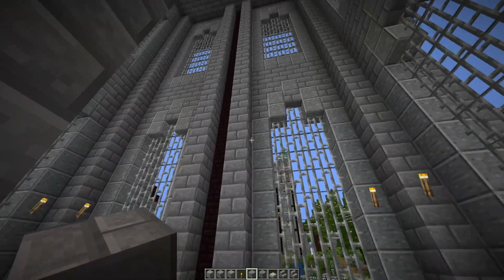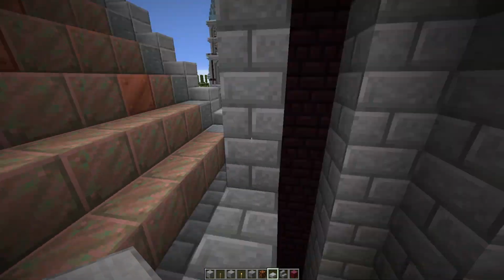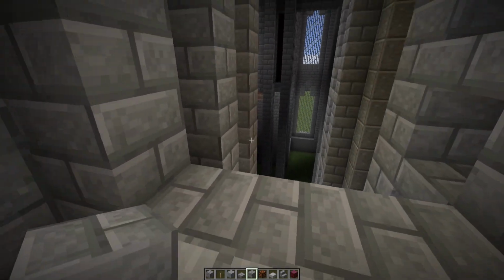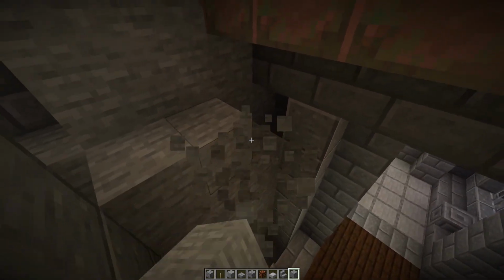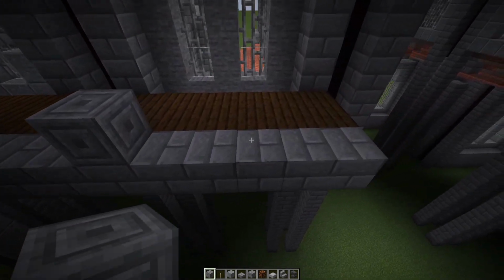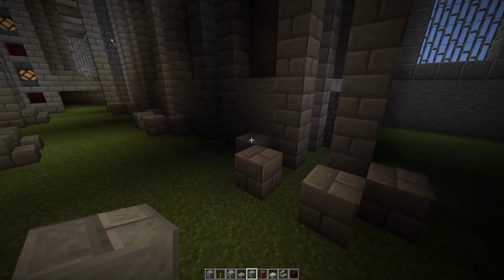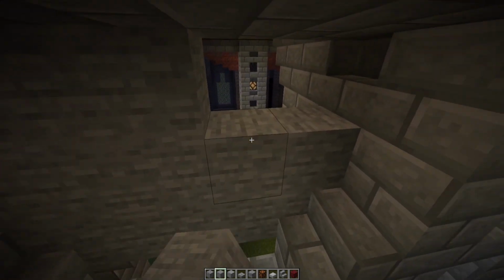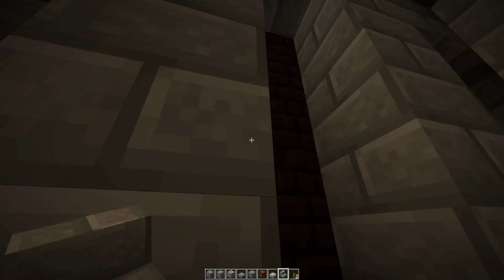Minecraft Cathedral part 5 - The interior!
Minecraft Medieval Cathedral Build Guide Part 5

This video is my part 5 step by step tutorial on how to build this medieval cathedral/church. This build is approx 70x100 blocks and was originally built in survival on 1.14. If you want to update the design go ahead and choose different blocks and have fun with it in creative.

If you want to join me in Minecraft I play regularly on the Shadow kingdom Towny server:
Mc.shadowkingdom.org